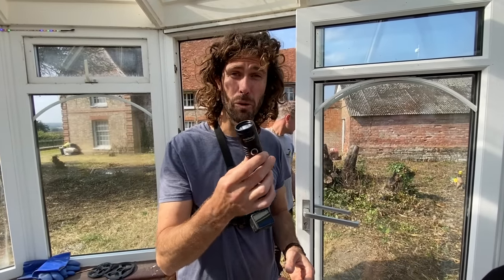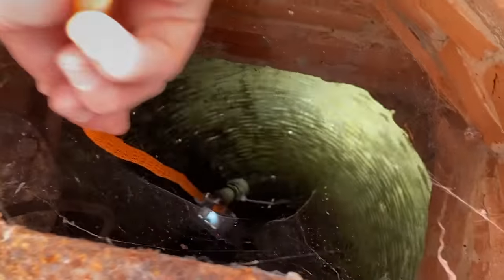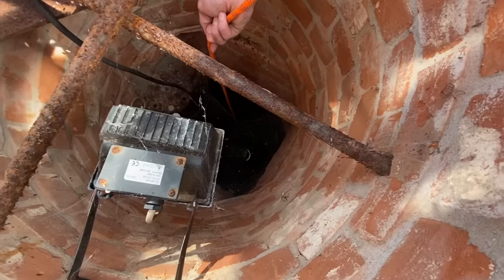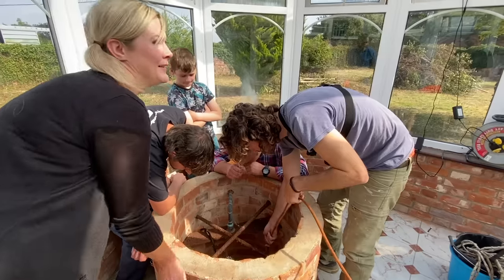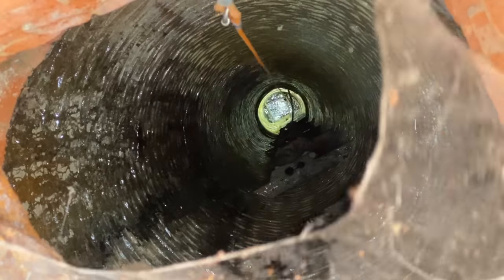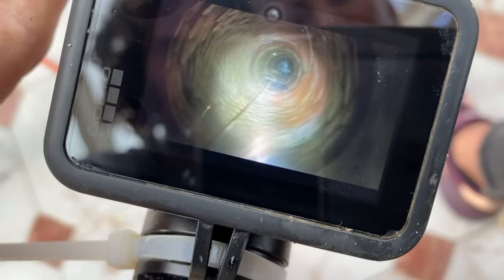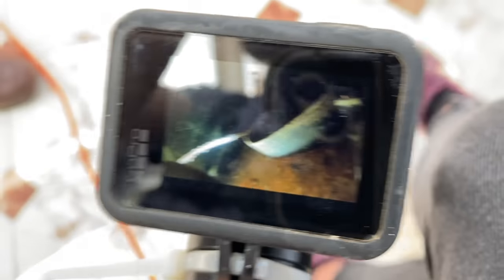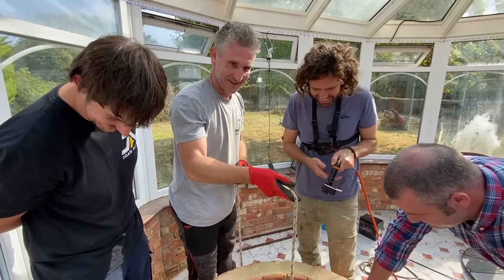Magnet Fishing Treasure From A 1000 Year Old Well!